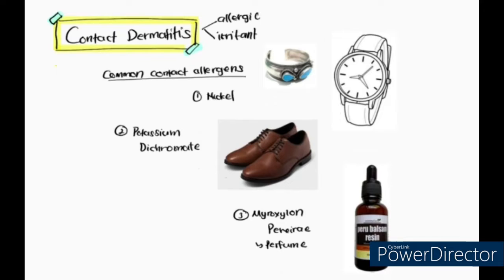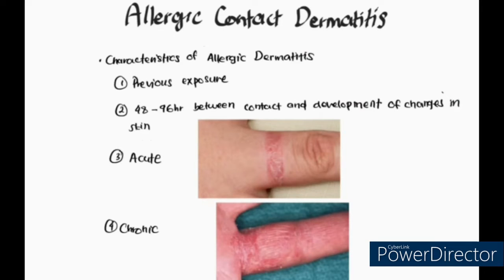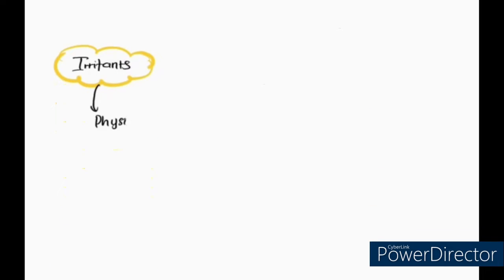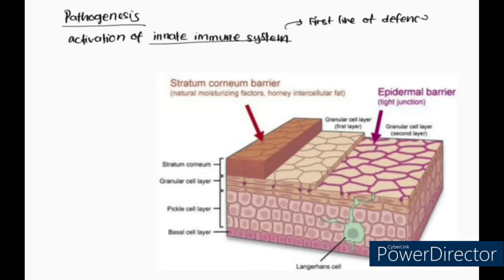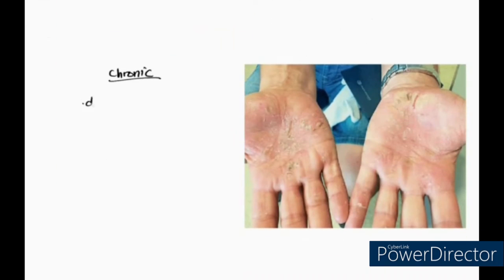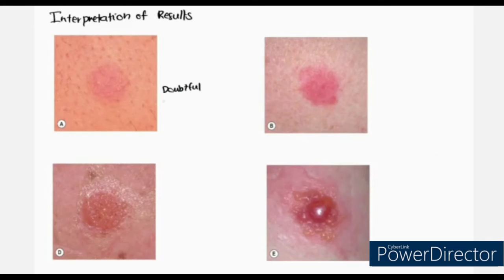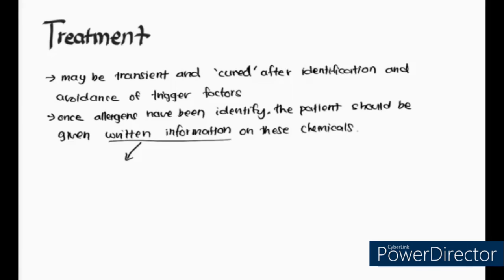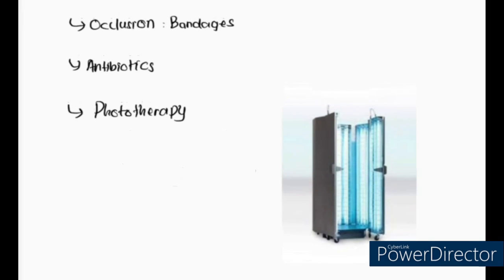Exogenous Eczema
brief explanation about exogeneous eczema